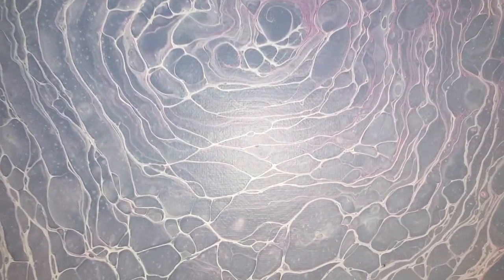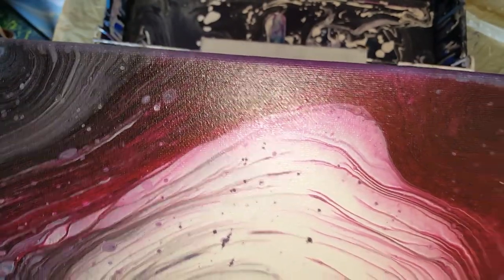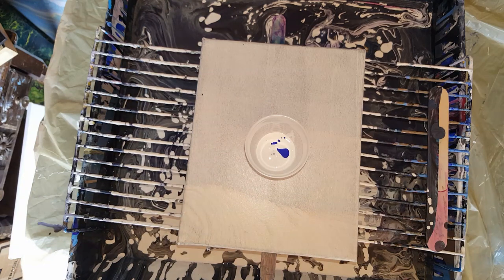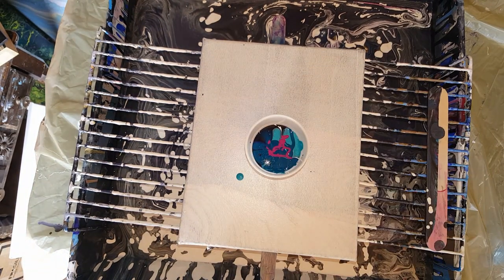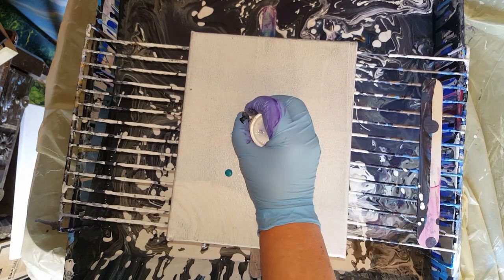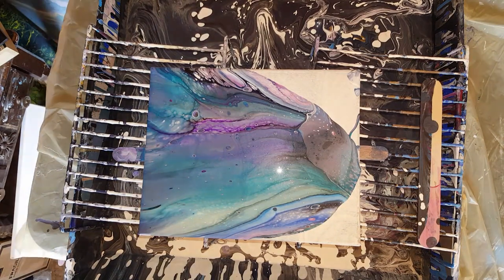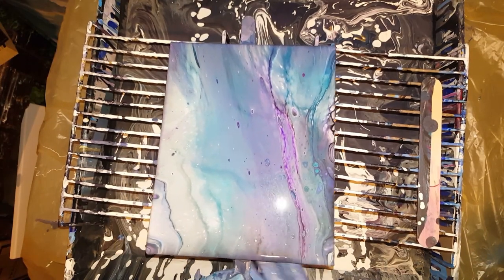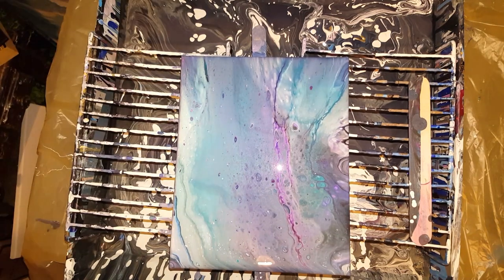Cool Nebula looking flip cup acrylic pour painting